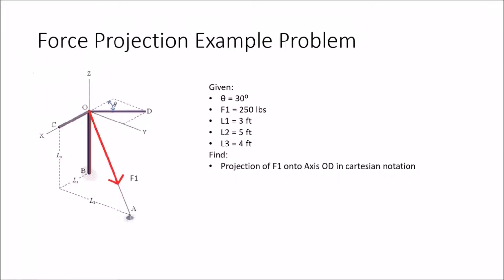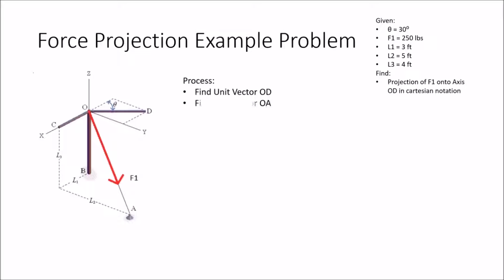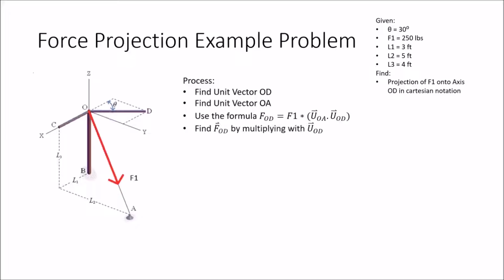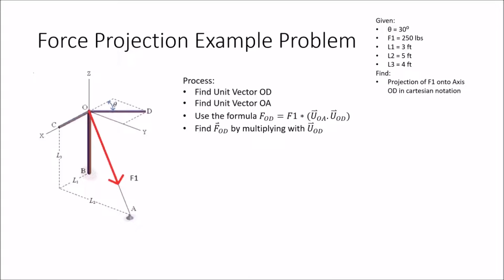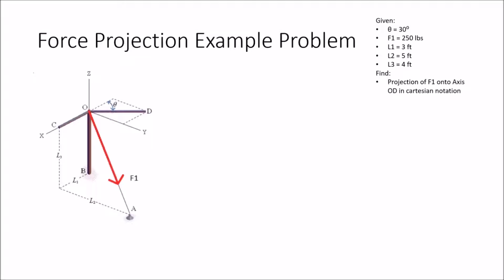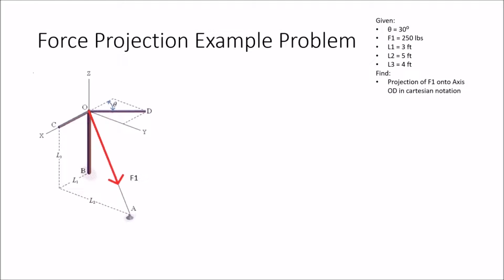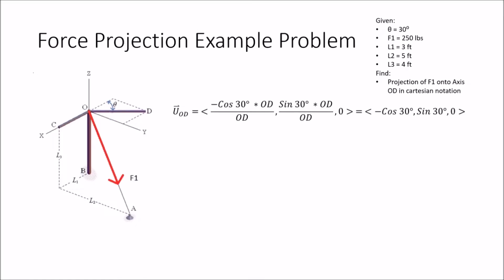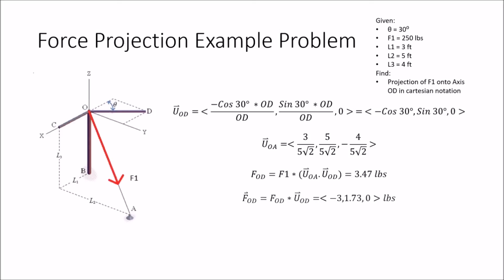Force Projection Example Problem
This mechanical engineering: statics video teaches force projection example problem